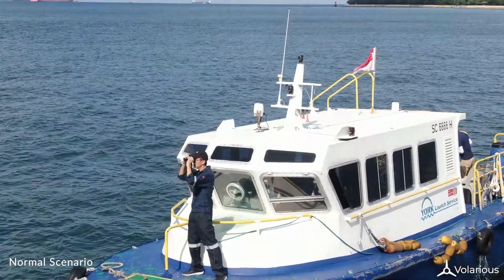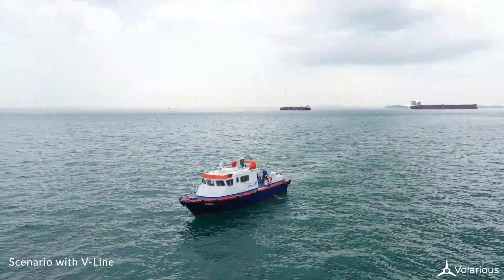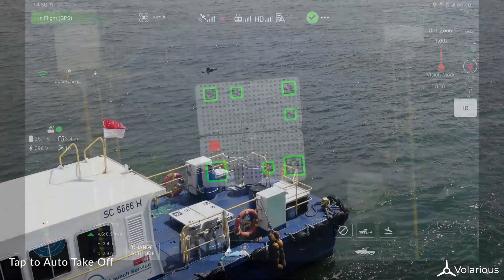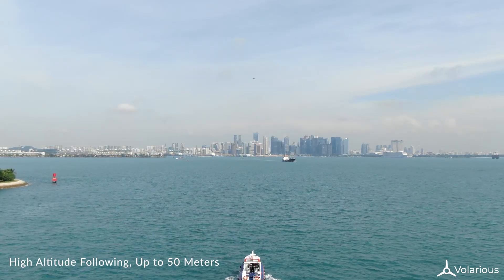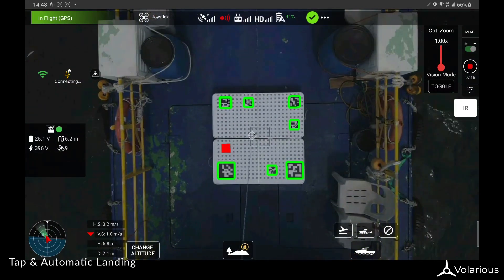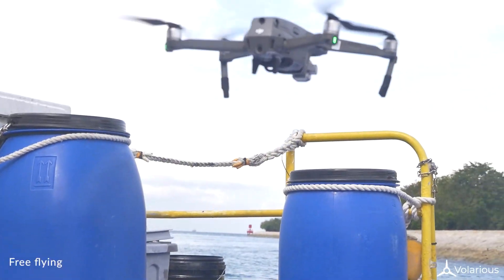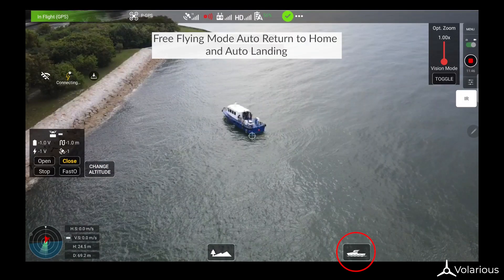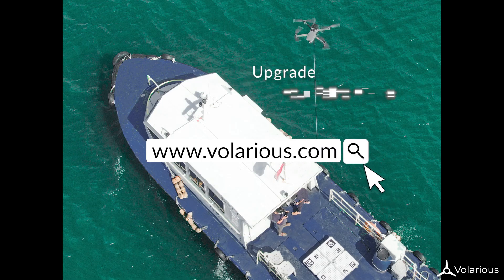V--Line Boat Mode - Autonomous Tethered Drone Solution at Sea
Tethered drone solutions for patrol vessels doing surveillance out at the sea.

V-Line Boat Mode consists of hardware and software add ons to V-Line such that tethered drone (DJI Mavic 2 Series) can be used autonomously on a boat for better situational awareness in the comfort of the cabin.